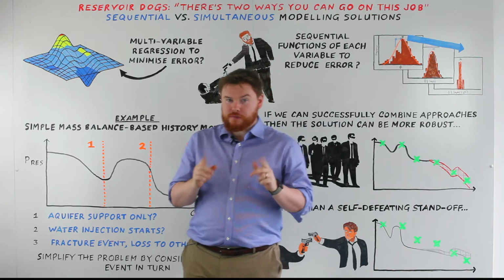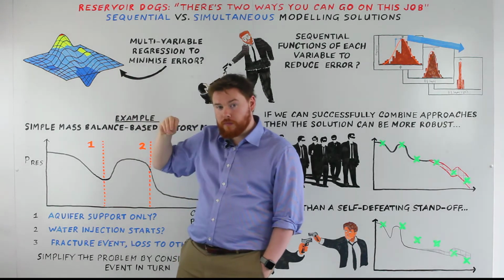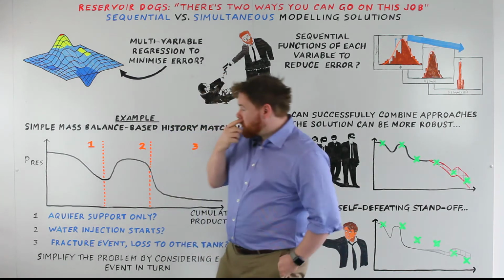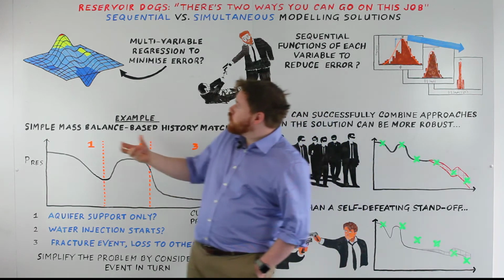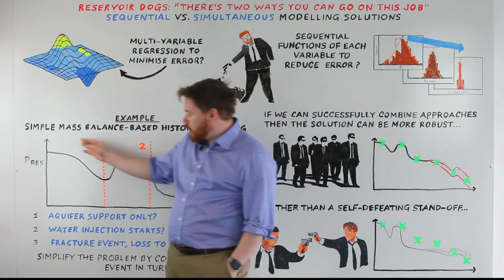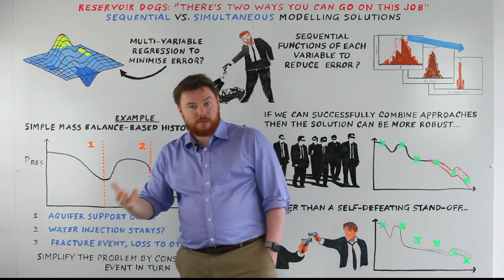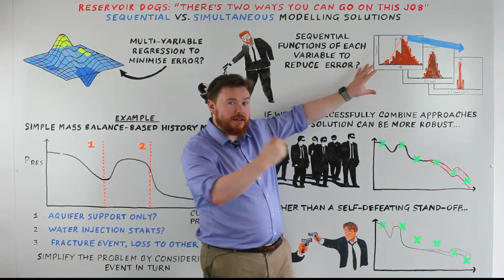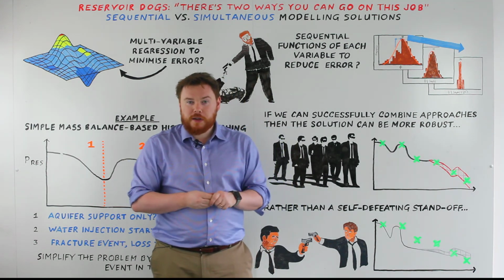Reservoir Dogs - sequential vs simultaneous modeling solutions